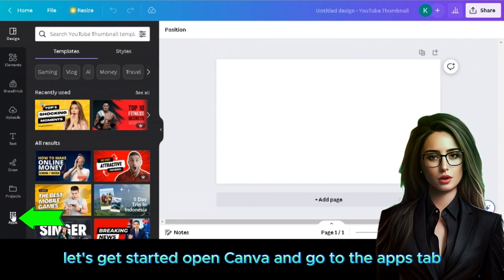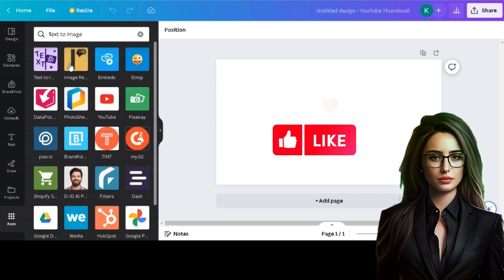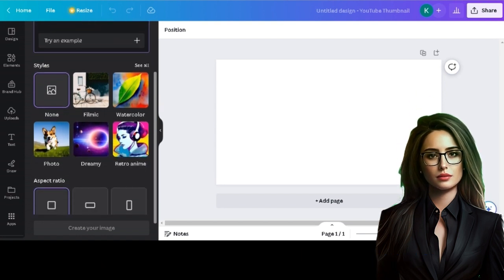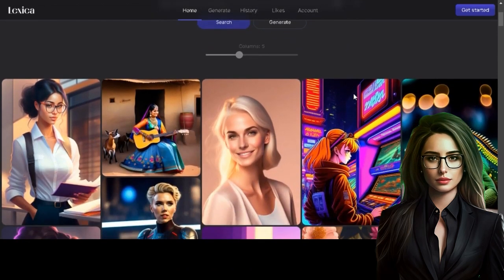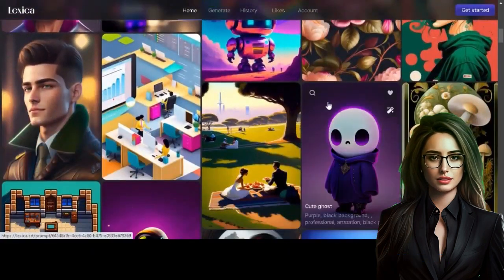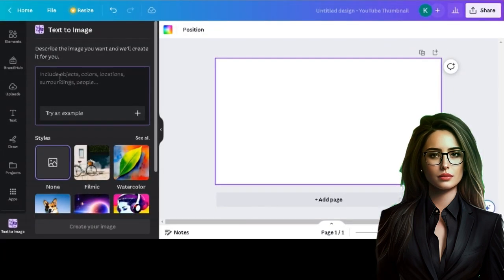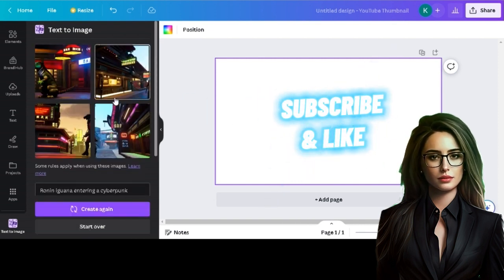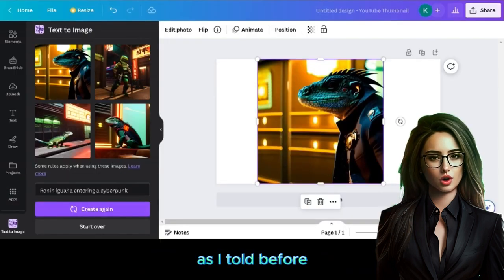Text to Image | Create Stunning Graphics | Canva AI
In this Canva text to image tutorial, learn how to transform your plain text into visually captivating graphics using the powerful Canva AI. Discover step-by-step instructions  to create eye-catching visuals for social media, presentations, and more. Unleash your creativity and master the art of turning words into stunning images with this comprehensive Canva tutorial. Get ready to elevate your designs and leave a lasting impression with the power of text and images combined.